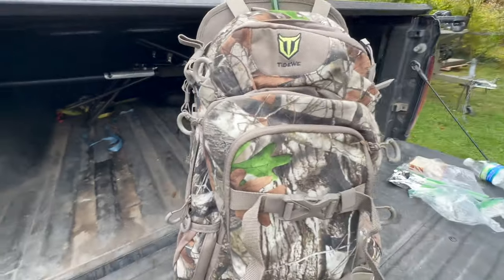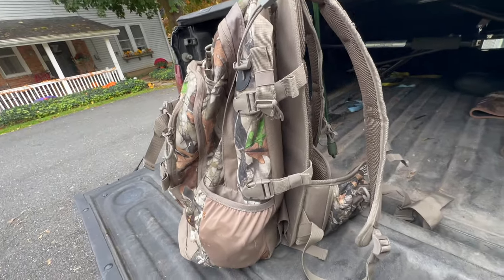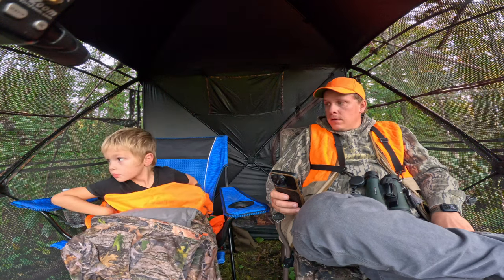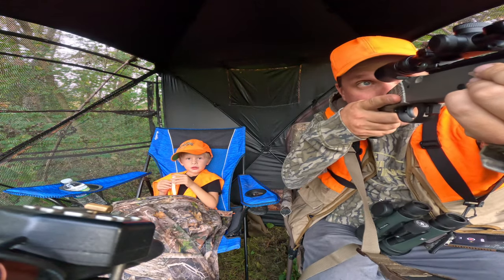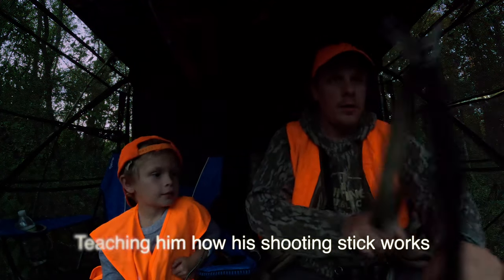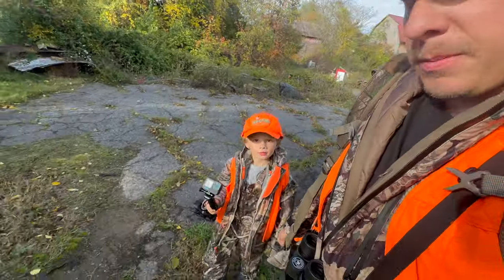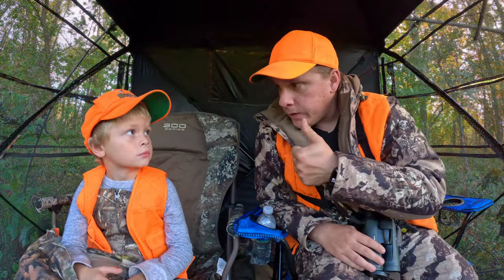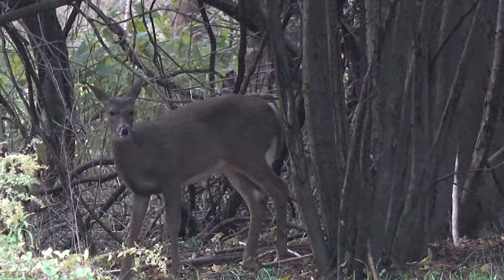PA Muzzleloader Season 2023 Days 4-6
For the remaining days of the pa muzzleloader season my son pafrker was desperate to get to go hunting with me. So i made sure to take him out. we headed to the old nursey property to do some muzzleloader hunting out of our ground blind that him and i set up earier in the month.

Gopro clip mount
SD card For go pro
Hunting Camera
Camera arm